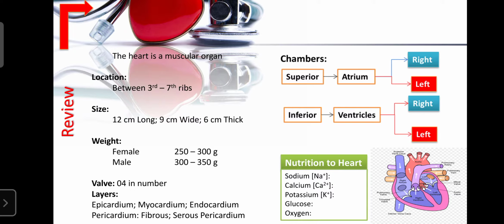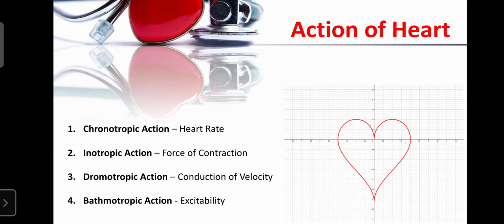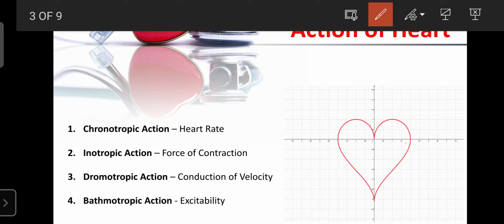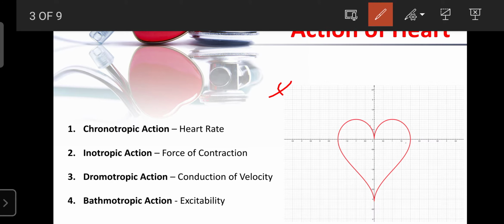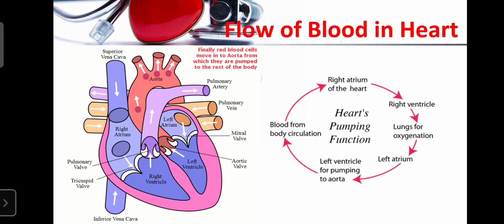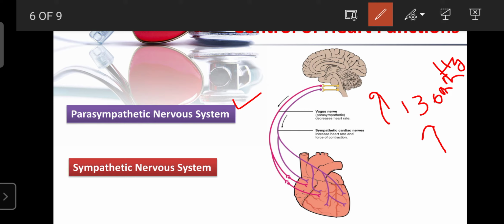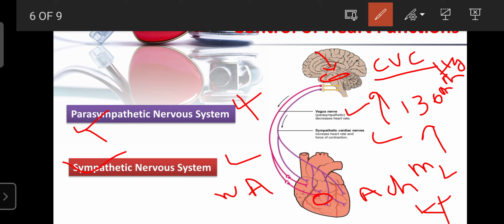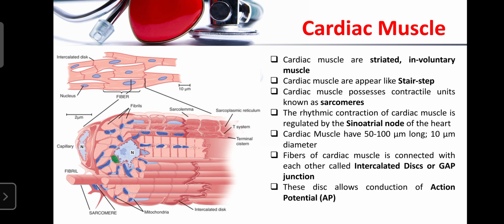19_Anatomy and Physiology of Human Heart_Part-02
This video tutorial is prepared for pharmacy and paramedical students and it contains about Anatomy and Physiology of Human Heart